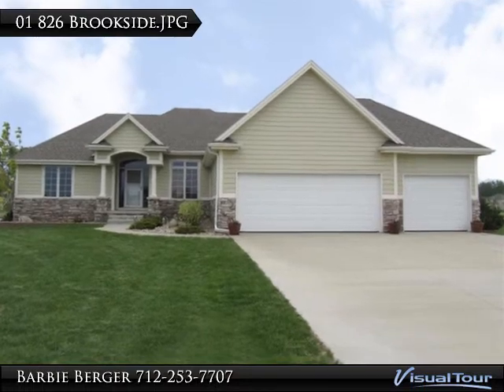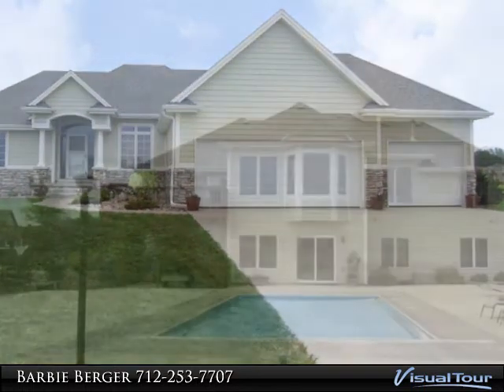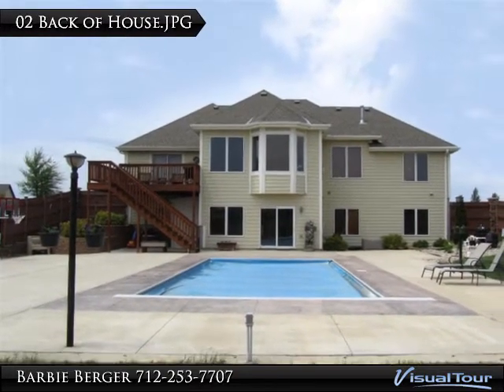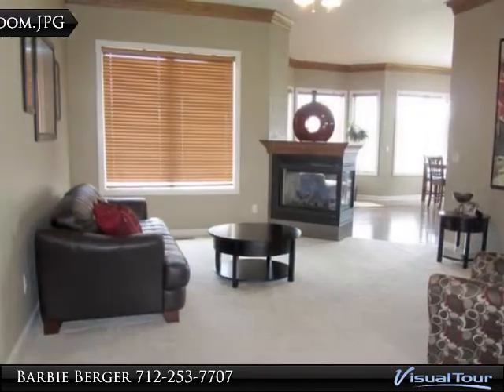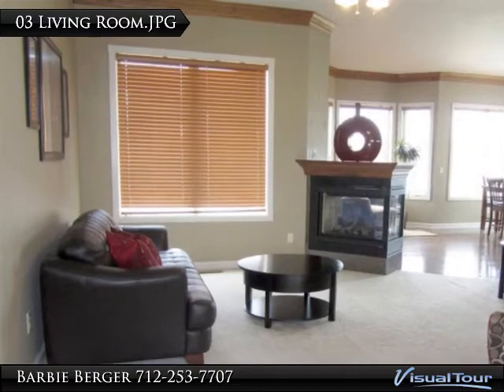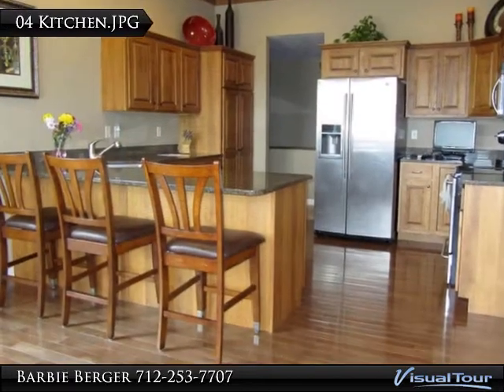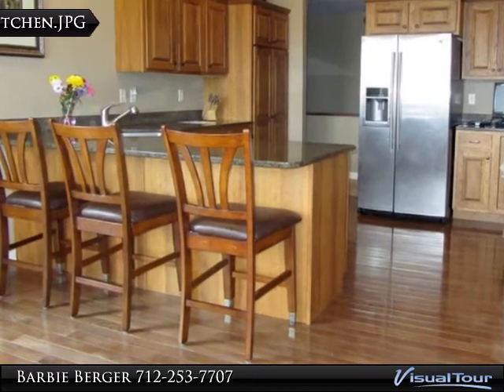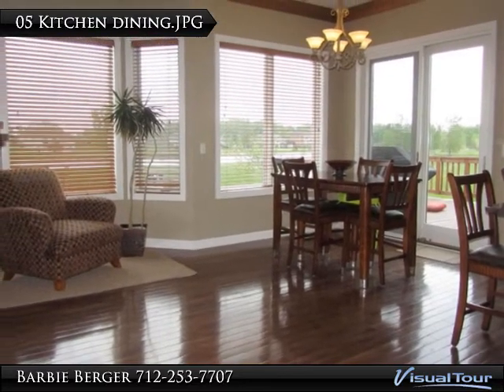Homes for Sale - 826 Brookside Dr, Jefferson, SD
826 Brookside Dr
Jefferson, SD 57038

This home is great for the entertaining family. Fully finished lower level. Composite fenced yard and inground pool - 16 x 32, with automatic cover. Sitting on the pond, so great enjoyment for the entire family. This Monroe plan features 5 bedrooms, 3 baths. Kitchen was customized with Hickory cabinets, wood floors and 2 sided fireplace. Granite counters and SS appliances. 10' ceilings. Lower level is finished with walkout, 2nd fireplace, large family room, 2 more bedrooms and full bath. Zone heating.

Presented By:
Barbie Berger, CENTURY 21 ProLink